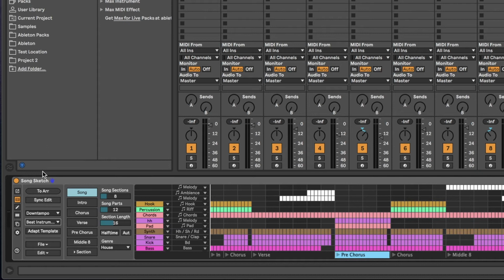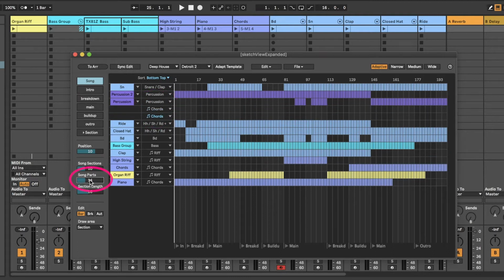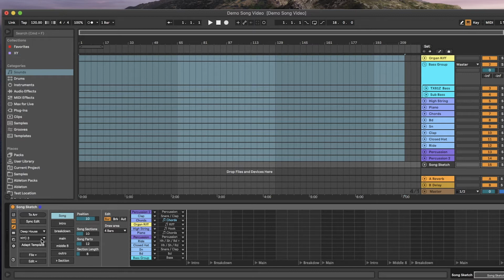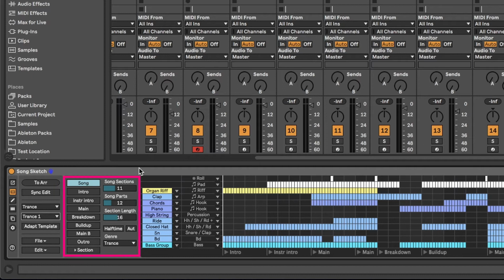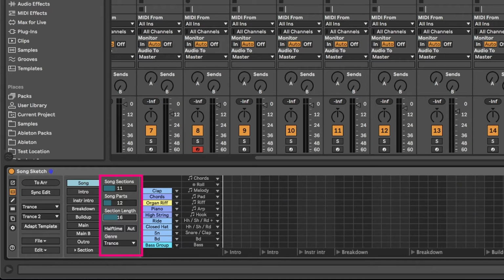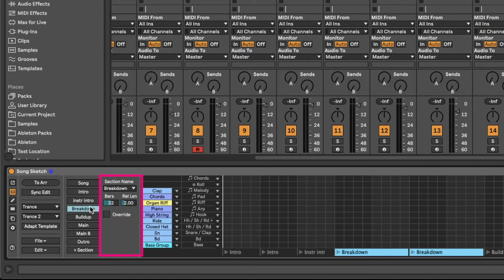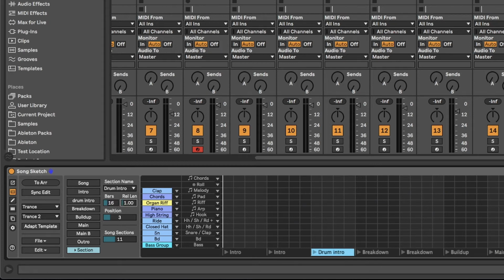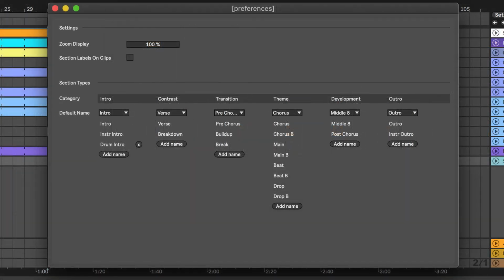Editing & Creating Templates - Song Sketch 2 for Ableton Live - A Max4Live Utility by XY Studio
This video will demonstrate how to edit arrangement templates and create your own templates in Song Sketch 2.

With Song Sketch 2 you can quickly draft an arrangement based on your loop and work with different arrangement options for the music that you are composing.

SONG SKETCH 2 - WORKFLOW

The Song Sketch workflow takes you from a loop to a full track in a few steps:

Start with your loop. Start with the loop that you are working on. You can use midi- and audio clips of different lengths. For each track or group of tracks, you can use either just one scene of clips or several different scenes.

Apply an arrangement pattern. Load a template with an arrangement pattern for the genre. You can either use preset templates in Song Sketch, or you can create your own templates. In Live 11, it is also possible to import the structure of an arrangement into Song Sketch.
Assign parts. When loading a template, your tracks will be matched with the different tracks in the template. Before placing the arrangement, consider how the tracks  are assigned and make the adjustments that you like.

Define scenes. You now have a draft arrangement to start working from. If you are using several scenes, for example if you like to use a different chord progression in choruses, select in which section each scene should be used.

Play back the first draft. Click the "To Arr" button to place the arrangement onto the Live Arrangement View and play back to hear the first draft.

Edit. Edit the song structure in Song Sketch, for example by changing the length of sections, adding new sections, drawing bars and adding automation.

Play back and continue your workflow in the Arrangement View. Update the Live Arrangement View and listen to your result. You now have a starting point for a track and can continue your workflow in the Live Arrangement View, for example to work on layering sounds, creating variation throughout the track and adding automation.